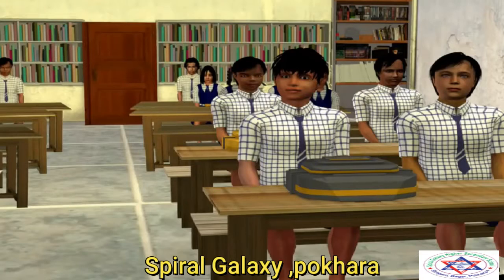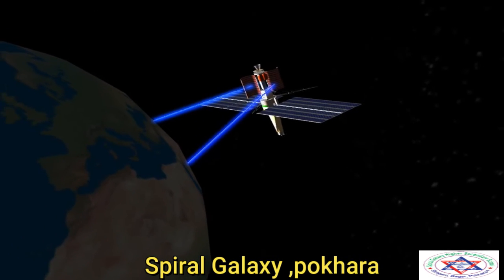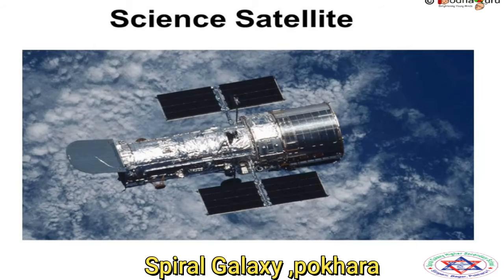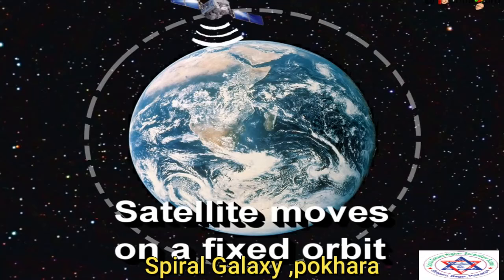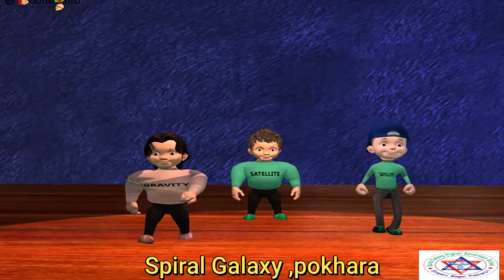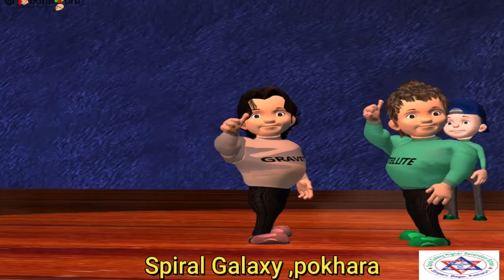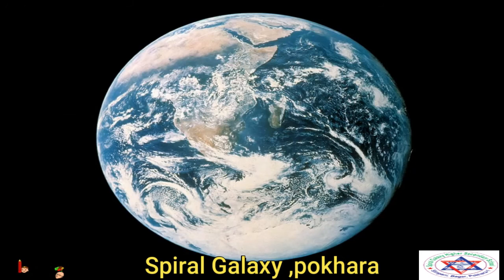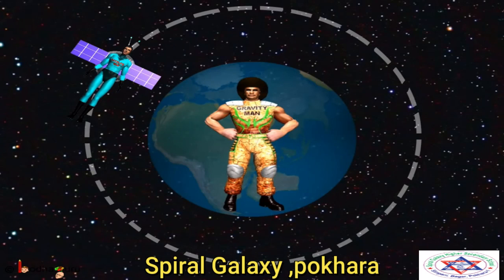Science - How satellites stays in Space and What it does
Science - How satellites stay in Space and What it does - English. this video is made for educational propose.